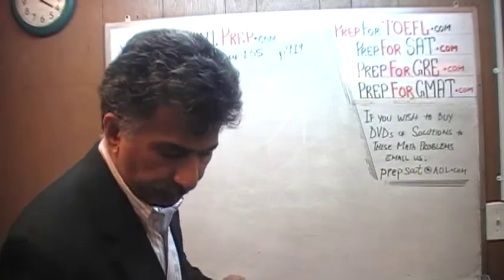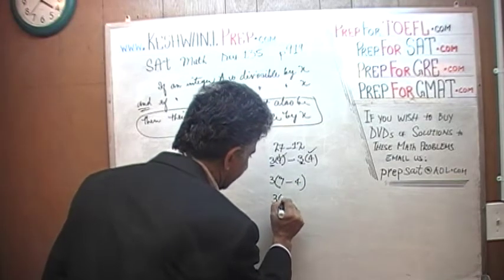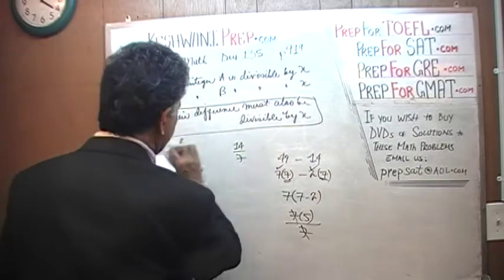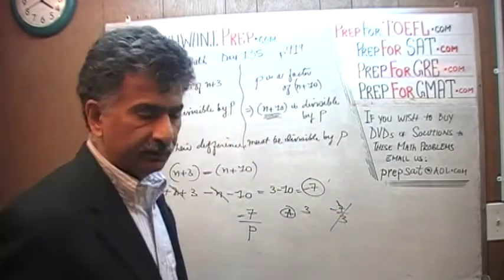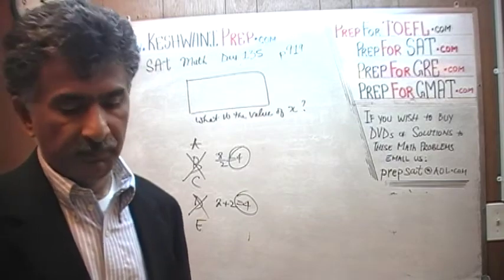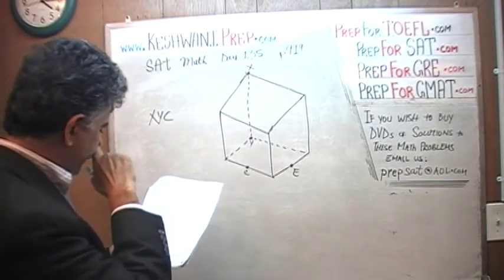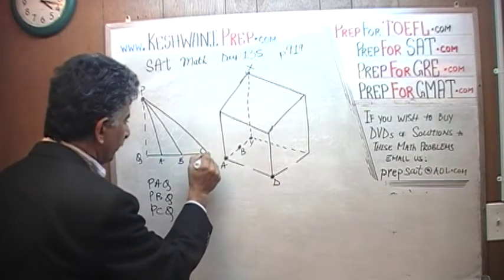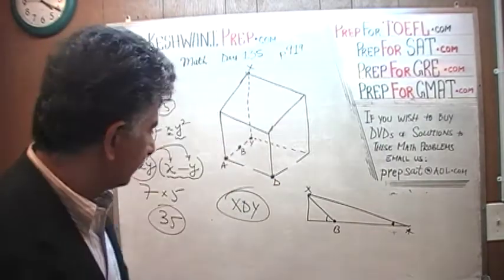SAT Math Day 135 p919 Official Study Guide - Prep Tutor via Skype - SAT, GRE, GMAT and TOEFL